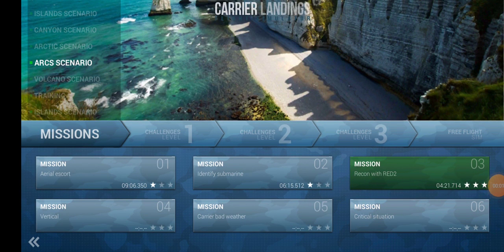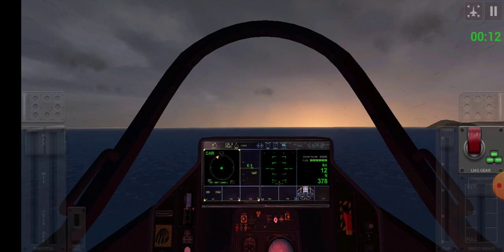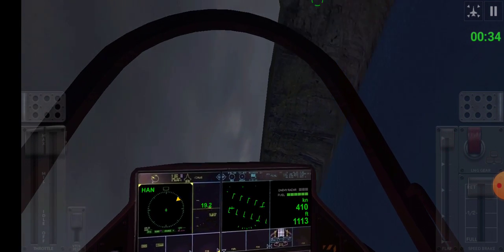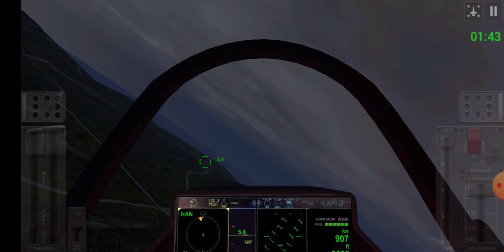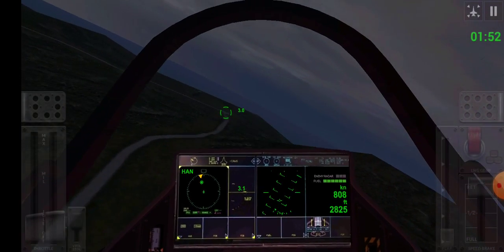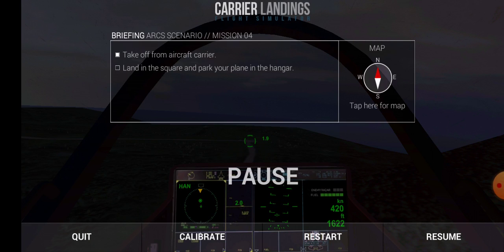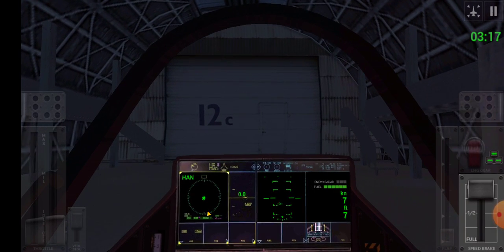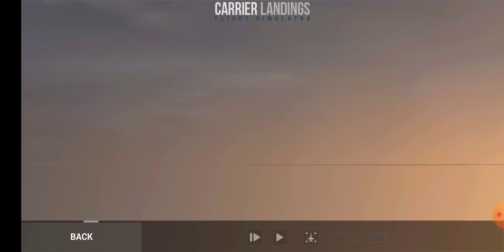Carrier landings mission 4 (Arcs Scenario)